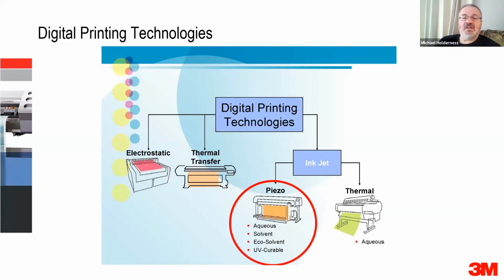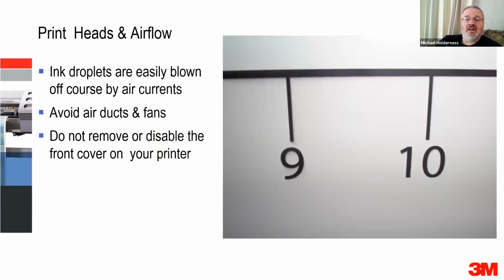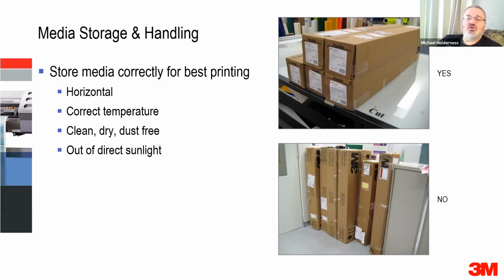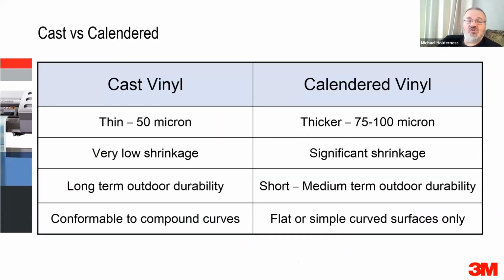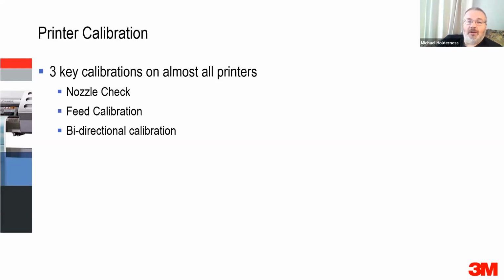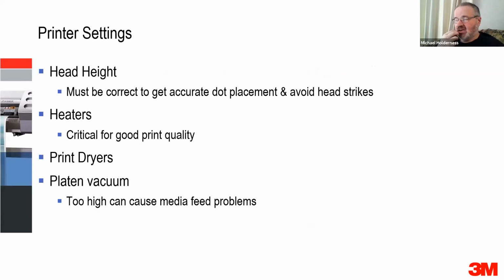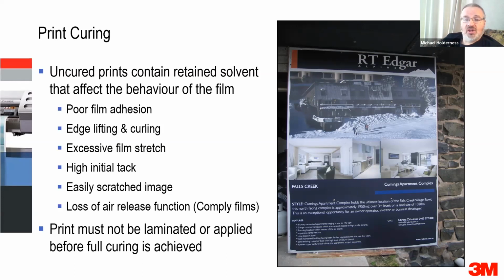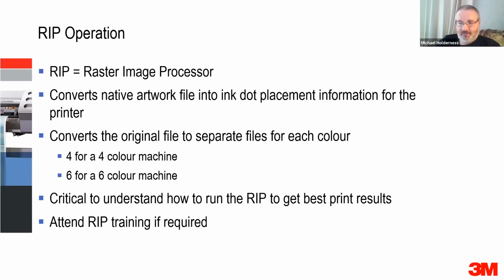Digital Print Production: Part 1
Presented by 3M’s Technical Services Manager, Michael Holderness.

PART ONE: This Webinar is designed for anyone operating a wide format digital inkjet printer (solvent, eco-solvent, UV curable or latex). Explaining how to optimise your production procedures to obtain high quality, consistent print output.

This Webinar will cover the following points
• Understanding the print process
• Getting the best out of your printer & media
• Overcoming common problems
• Printer environment & media storage & handling
• Printer & RIP operation
• Colour management
• Troubleshooting